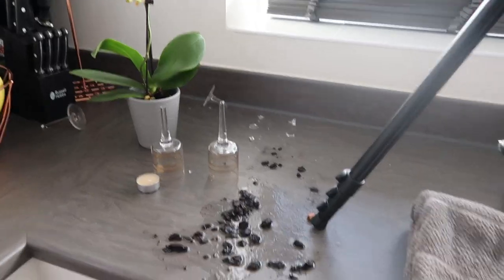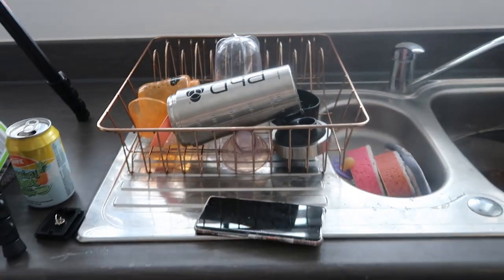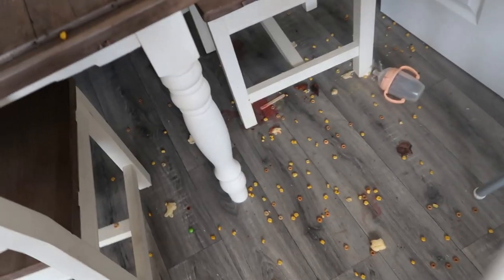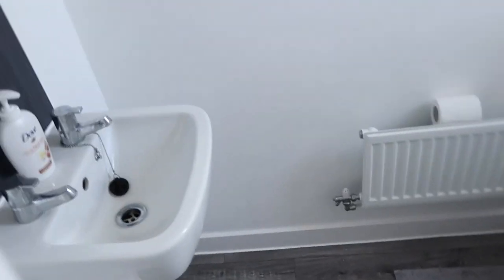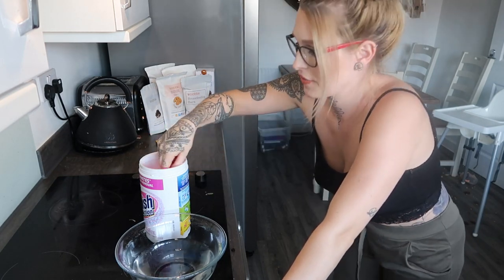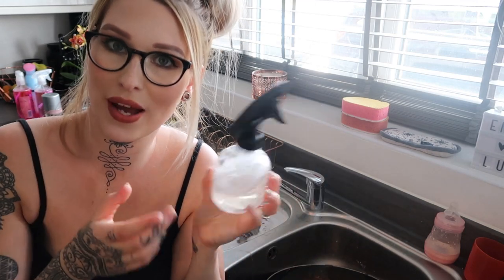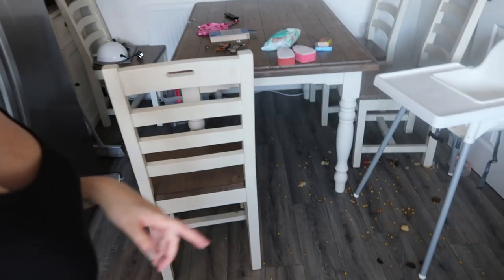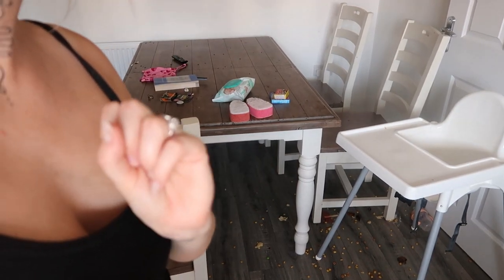Deep clean with me | B&M cleaning haul | Kitchen clean & Organise with me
Deep cleaning my kitchen with you all. What cleaning products I use, and how I clean and tidy